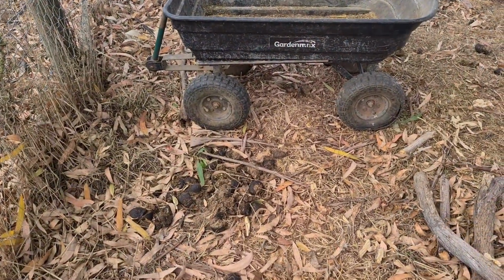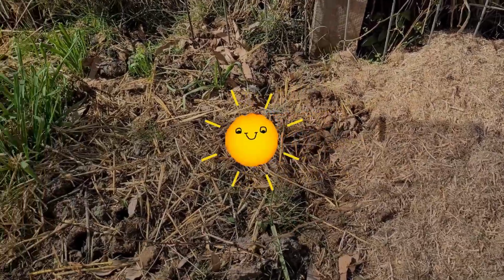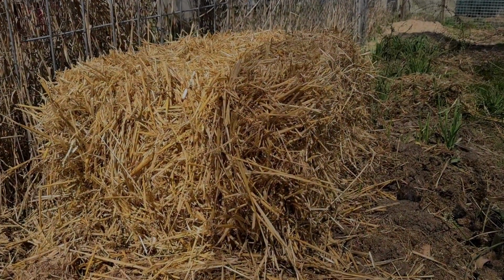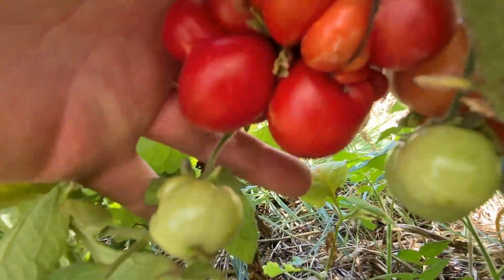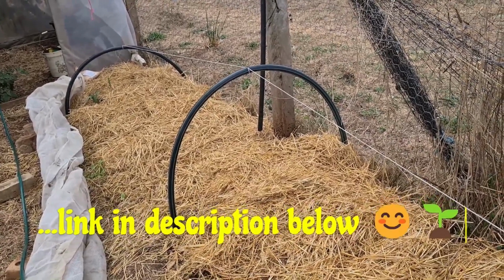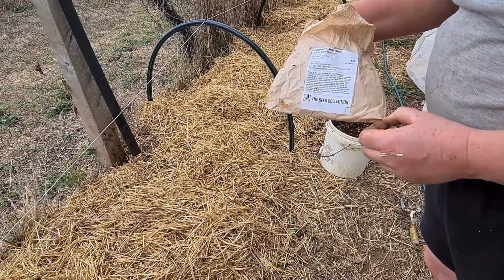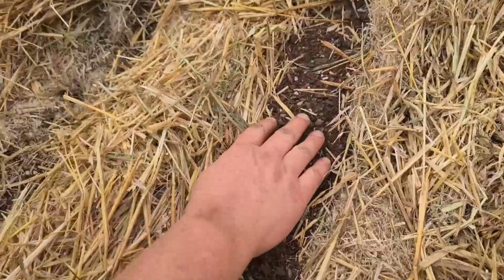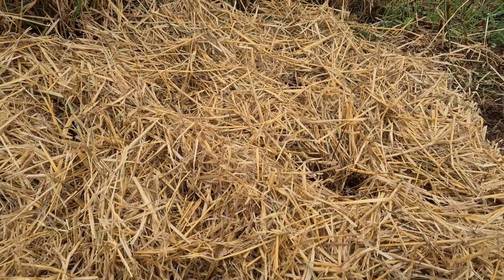Autumn Vegie Planting...Mulch explained - Hay? Straw? What's the difference? How to plant Garlic!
It's autumn here on my homestead in Victoria Australia, we're finally getting a little rain, and I've been planting vegetables for growing over winter.
A surprising number of vegies are hardy in our winters - we get some heavy frosts but no snow.
I'll show you how I set them up with manure, mulches and protection to grow successfully through winter!

Mulch is vital to garden health, yet types of mulch and differences between them are not widely understood. Here I explain the difference between straw and hay - what are they? How do the differences affect what you choose and how it affects your gardens?

Brassicas like cauliflower, broccoli, kale and cabbages do very well over winter, as do root vegetables like some carrots, beetroots, turnips, swedes and parsnips. Snow peas, garlic, lettuce and mustard are also among the winter vegies that I grow here.
I'll show you the simple interplanting system that I use for sowing seeds.

Garlic is a hardy, easy thing to grow, in this video I show you how very easy it is to plant!

Summer vegies aren't quite over yet, so join me here for a quick tour of my last ripening tomato varieties!

For a deeper dive into the low tunnel cover I use, have a look at this video from last spring;